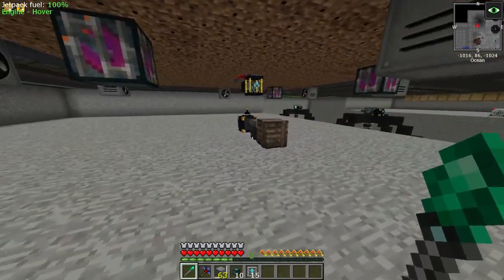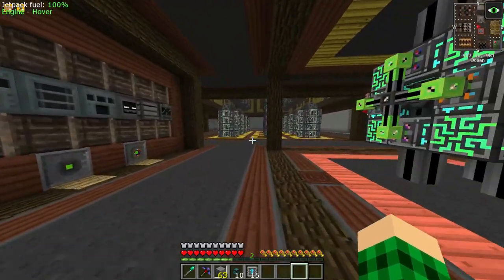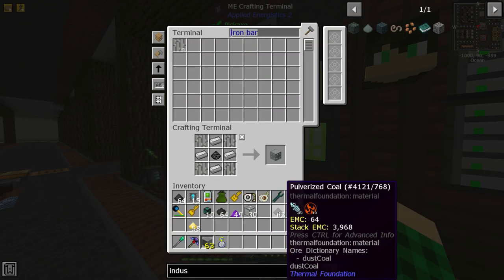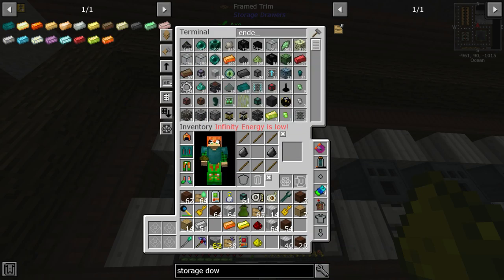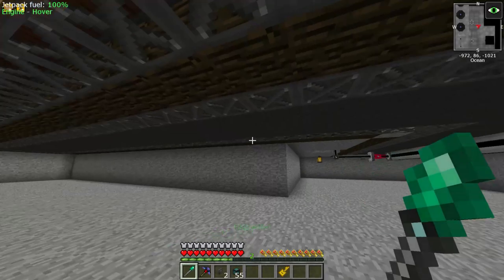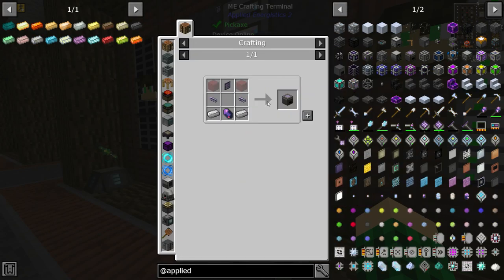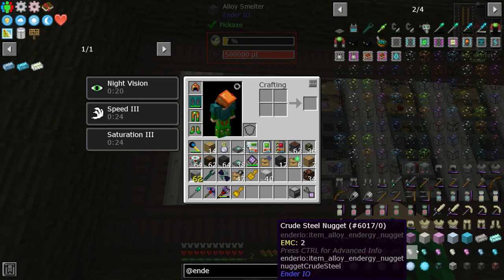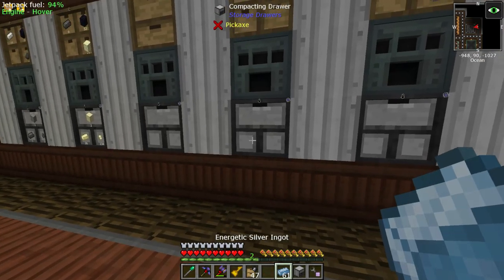Stoneblock 2 - EP24 - All The Alloys - Modded Minecraft 1.12.2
➤ I really enjoyed Stoneblock and want to give this another shot! Hope you peeps enjoy!

The Stoneblock you like, now just even better then before! New mods, new dimensions, and new bosses!
Like the first Stoneblock you start in world of stone, now with new modified Mining and End dimension!
Kitchen-sink-like modpack with quests to help guide you in the start and to give you some goals to reach.

➤ Intro Music
Music | Island by Declan DP

➤ Outro Music
Music | Jellyfish by Declan DP & KODOMOi